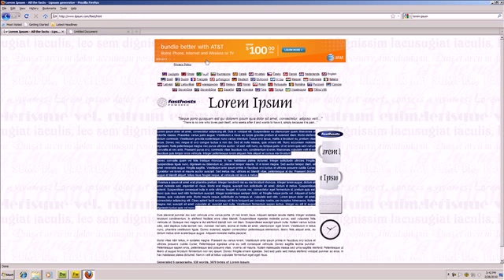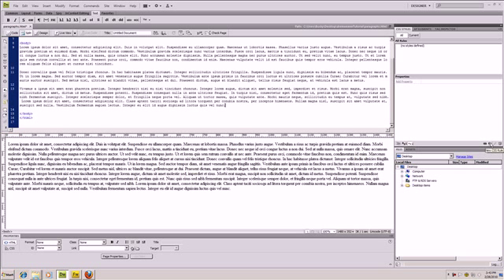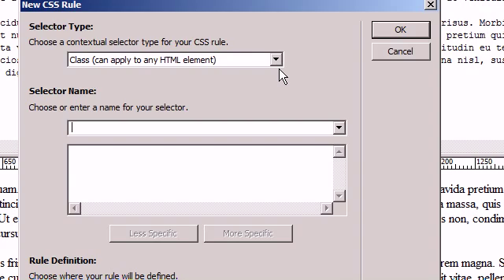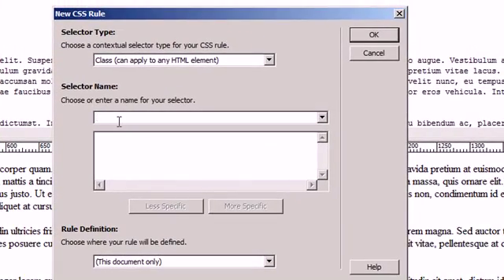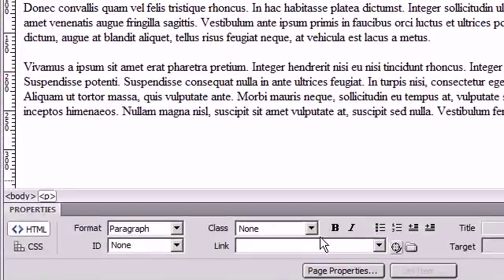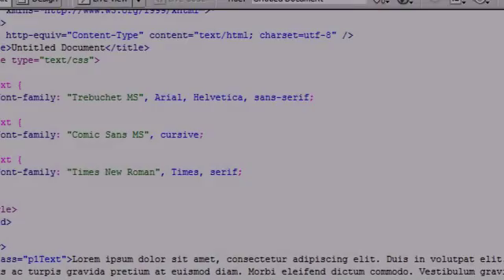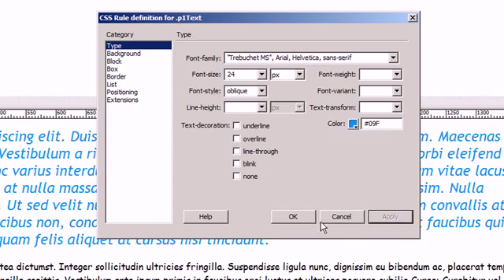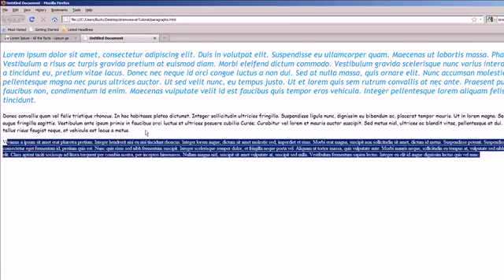Dreamweaver CS4 Tutorial - 10 - CSS Styling